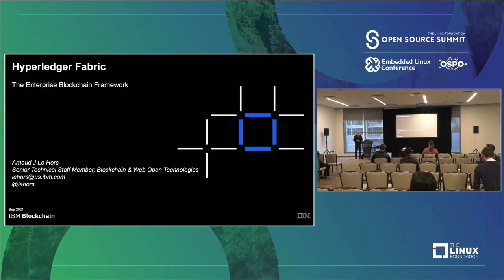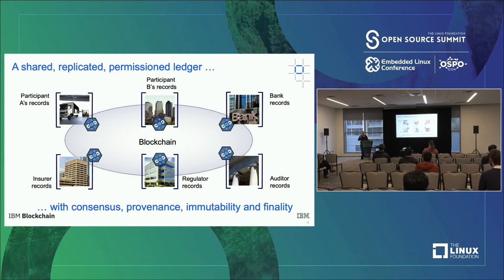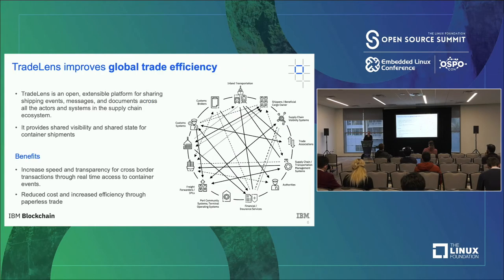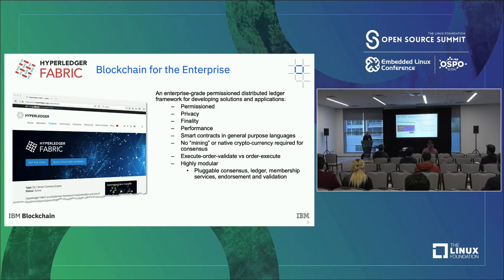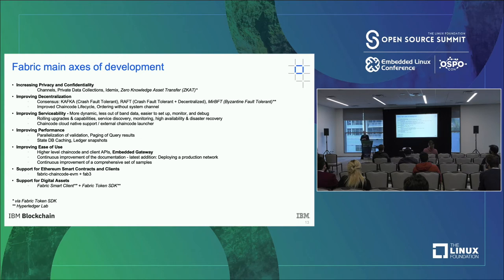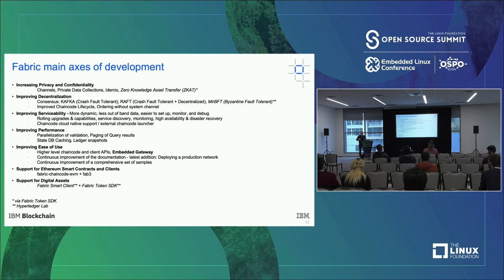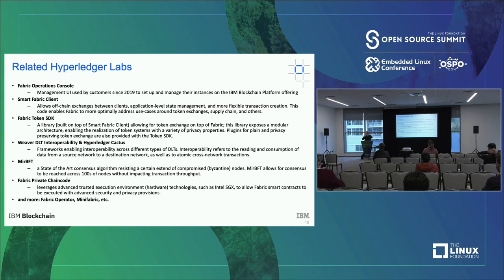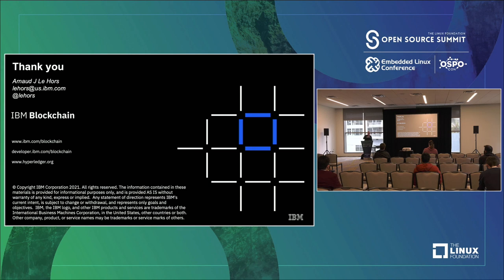Hyperledger Fabric: The Enterprise Blockchain Framework - Arnaud J Le Hors, IBM